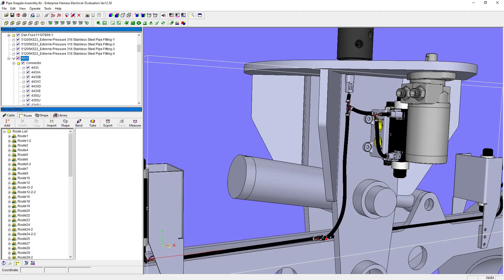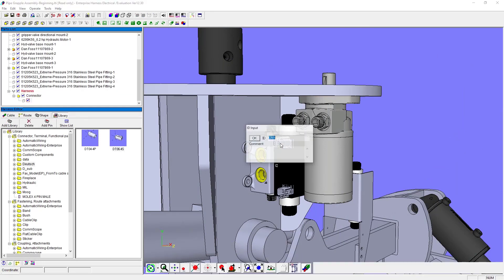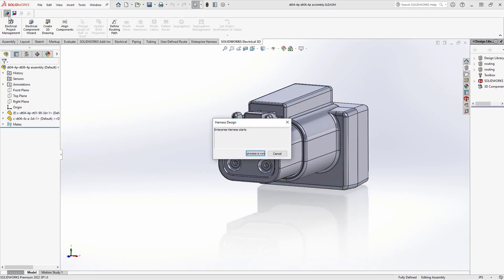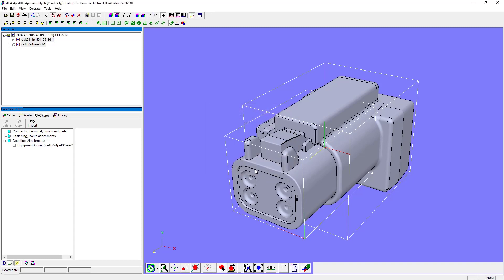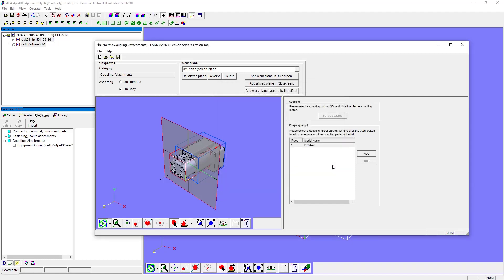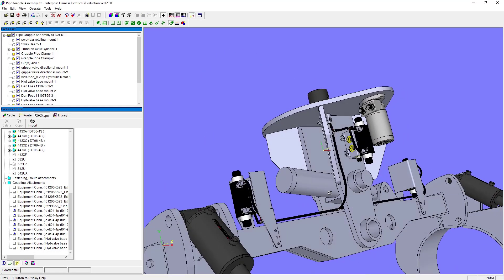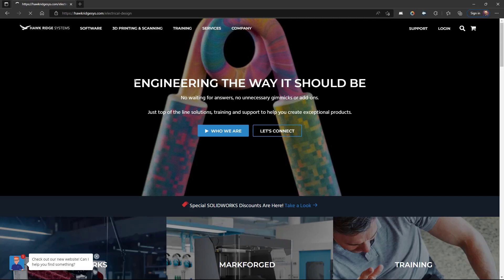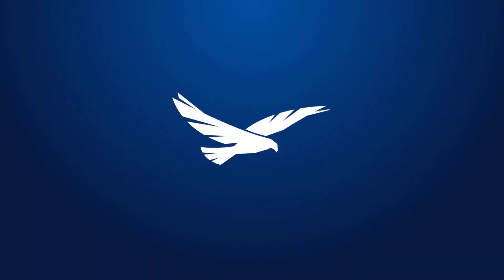How to Simplify Your Wiring with Enterprise Harness in SOLIDWORKS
For those that must develop complex electromechanical assemblies, you know that developing the wire harness in a 3D environment has had its challenges in the past. With the development of 3D modeling tools such as SOLIDWORKS, more companies have chosen to integrate their wire harness into their 3D assemblies. Doing this, however, adds complexity to the 3D assembly and comes with its own set of issues.

Enterprise Harness and Enterprise Layout from Landmark Technologies have simplified the process of designing and documenting your wire harness in a 3D environment.